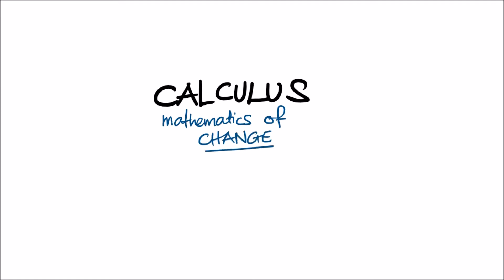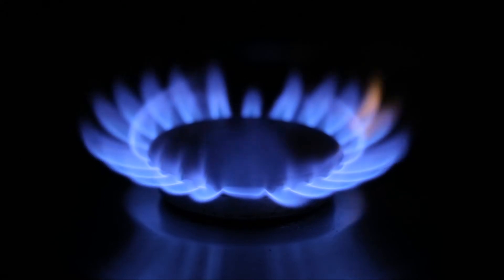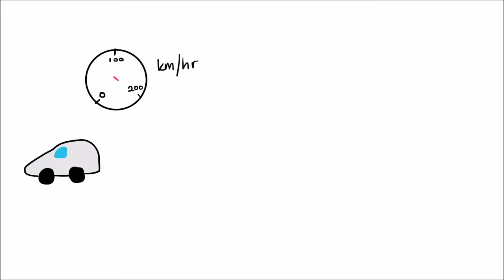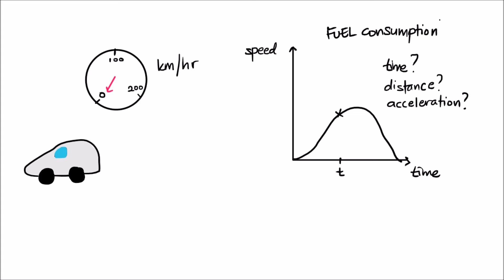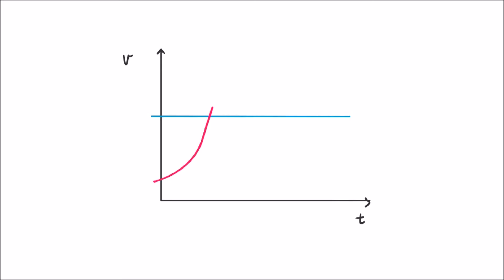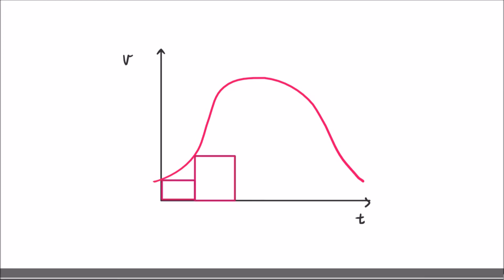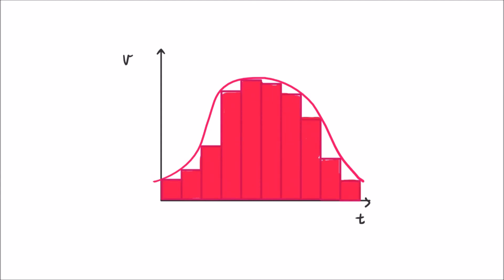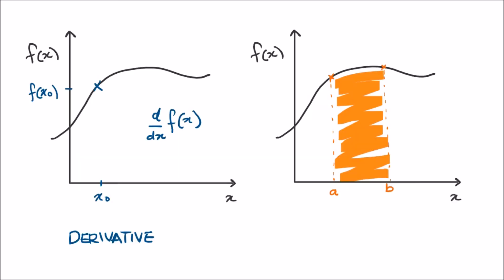What is calculus? And why?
Intro to ECC3011 Engineering Mathematics 1
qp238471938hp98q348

mm:ss [Chapter title]

00:00 Calculus is the mathematics of change
00:19 Real world examples
01:36 A new problem - finding traveled distance
02:46 Derivative and Integral
03:25 Outro